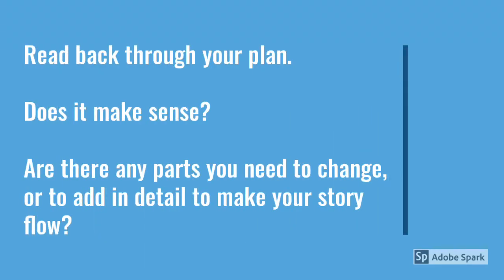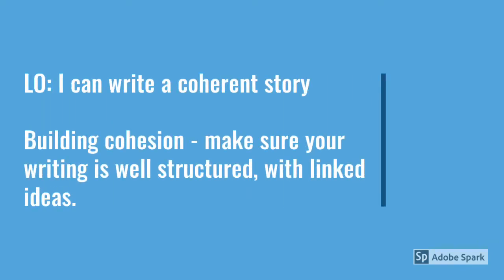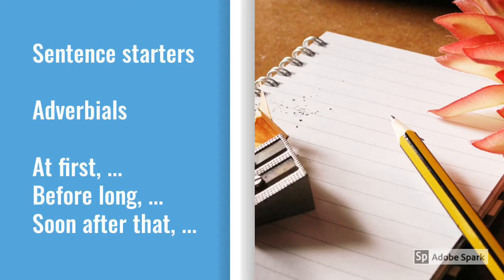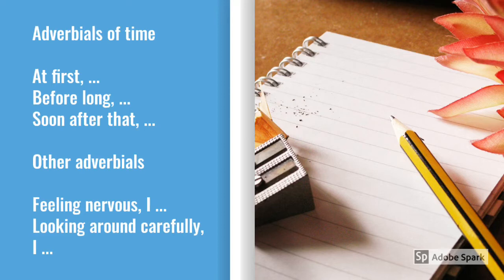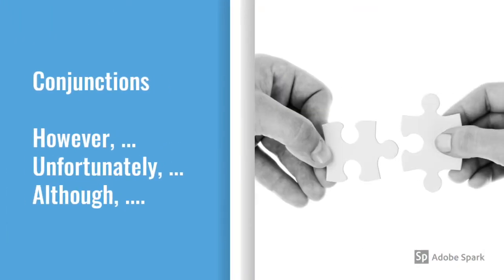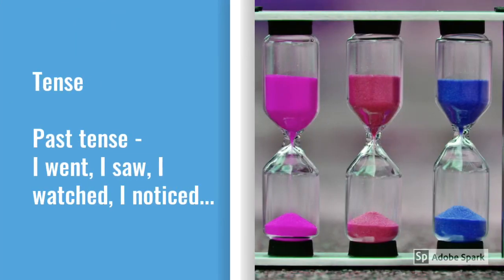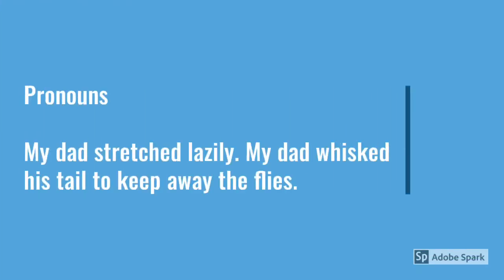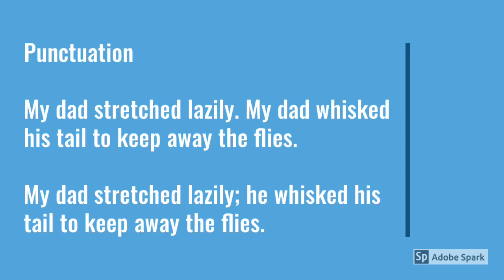Y6 English Friday 15th May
Writing a coherent story